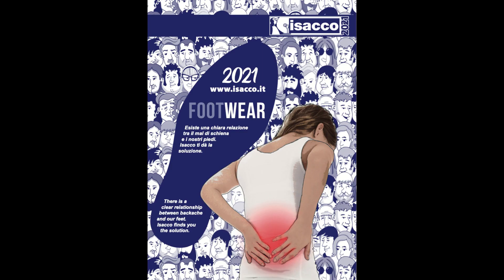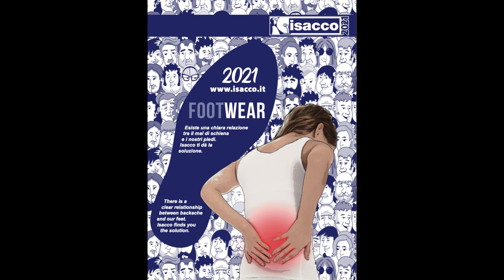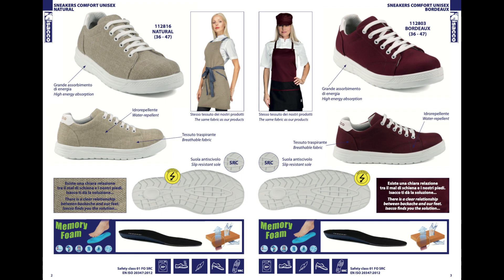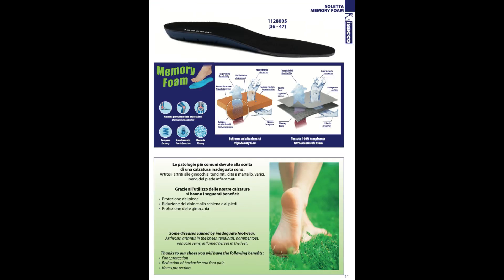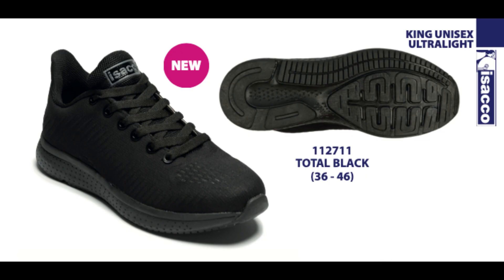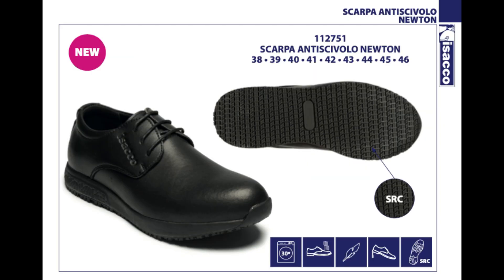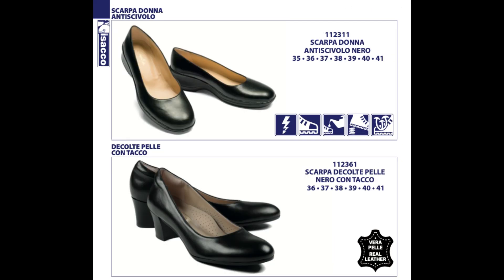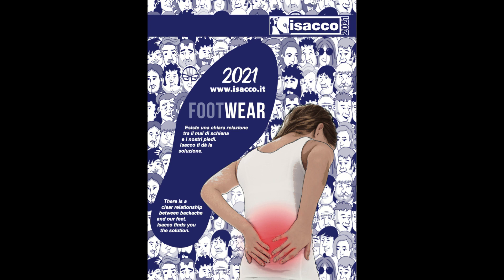CATALOGO FOOTWEAR 2021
A chi si rivolge? A tutti i lavoratori e a tutte le persone che necessitano di calzature non solo antinfortunistiche ma anche comode, salutari e fashion.
Non perdere quest'occasione!